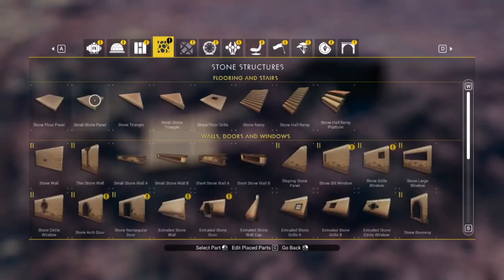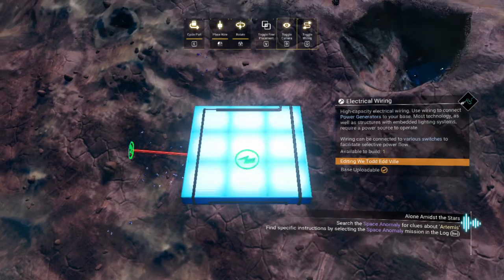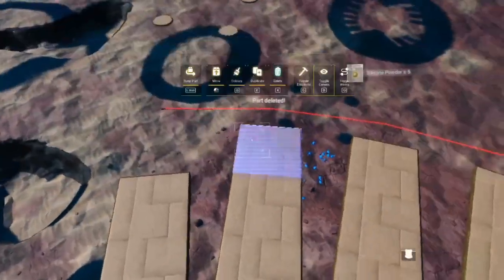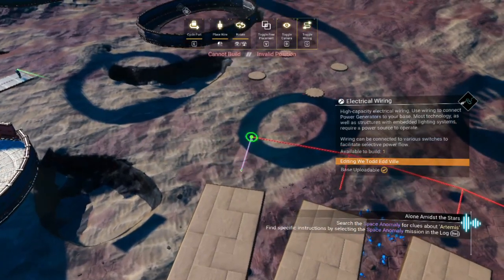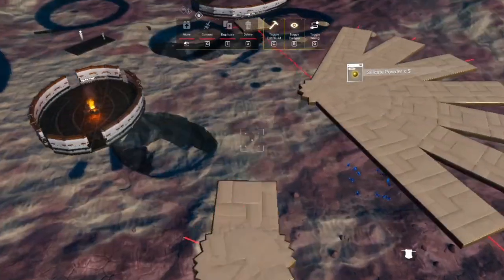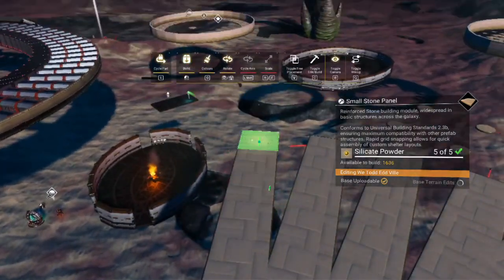How to Build an Ellipses/Oval - NMS Glitch Building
This Tutorial  will show you how to build the Ellipses in No Man's Sky Outlaws.
Knowledge of the Wire and Reverse-Wire glitch are necessary. As well as how to make perfect circles up to 64 sides.

Music is a KAA Production